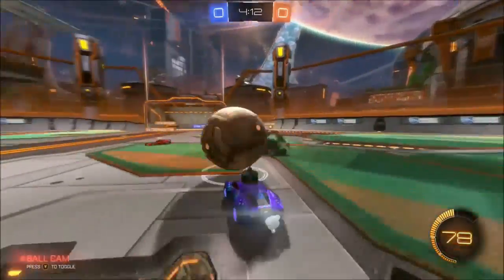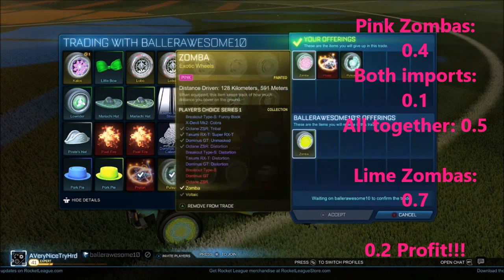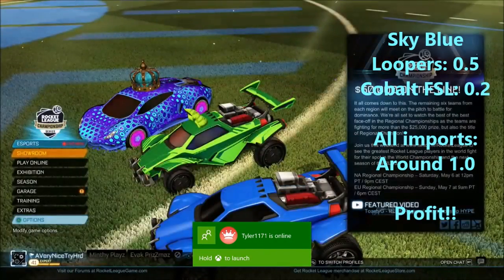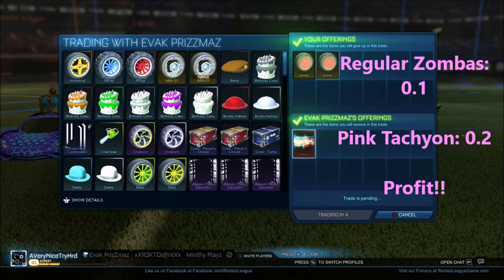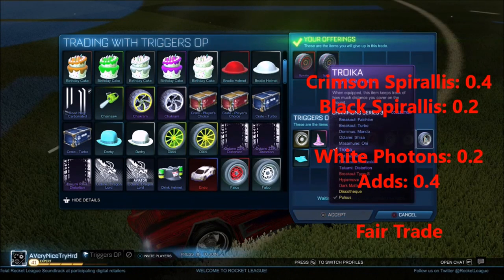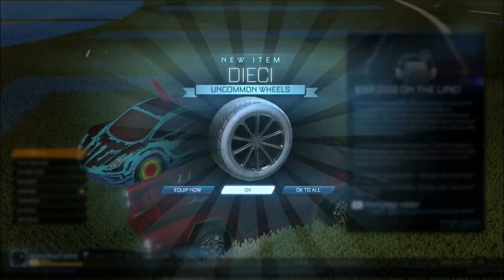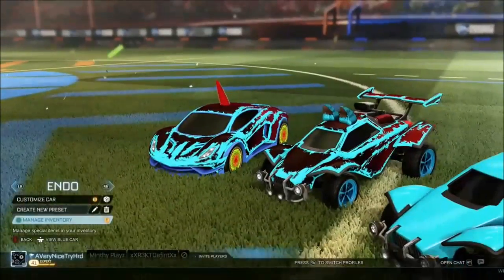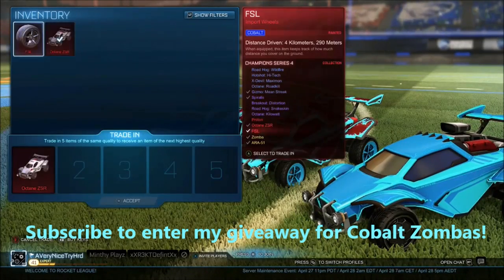TRADING MONTAGE #10(70+ ITEMS)(ROCKET LEAGUE)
Thank you for all of the support I have been getting in the last month! Lets keep growing and see how big we can get!

If you ever want to trade with me, just add and then invite me when I get on and I will try to get to you! I love trading with you guys! See ya in the next one. Peace. I WANT TO GIVE BACK TO YOU GUYS!! THANKS FOR ALL OF THE SUPPORT!!!

I hope you guys enjoyed seeing what everything was worth when I put the prices next to all of the trades!